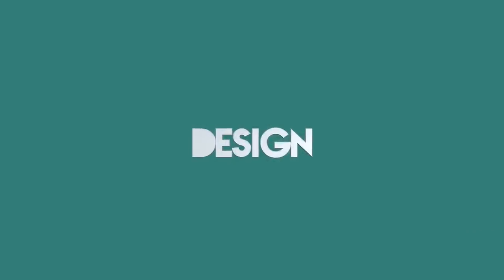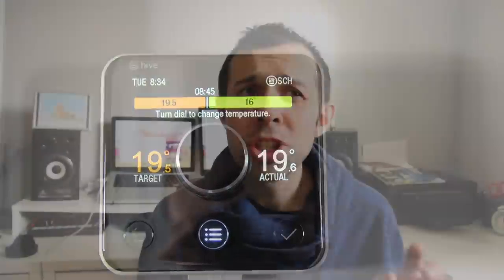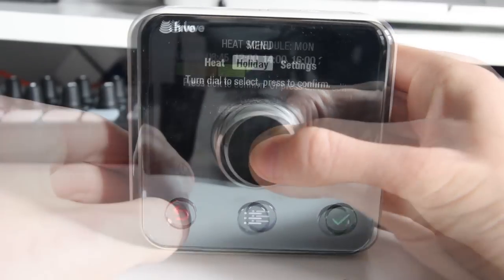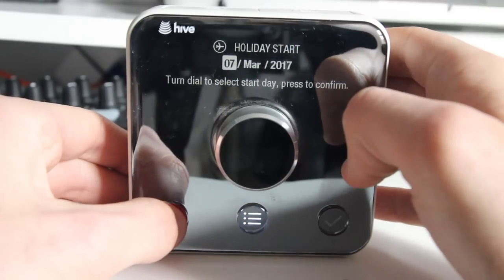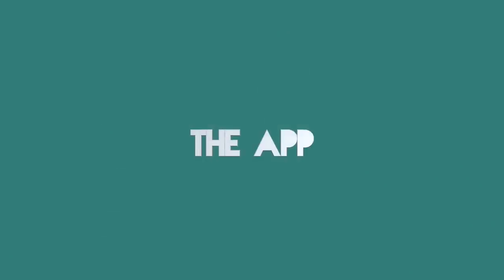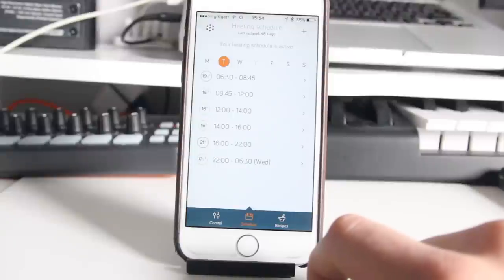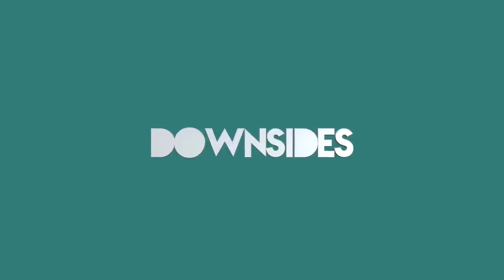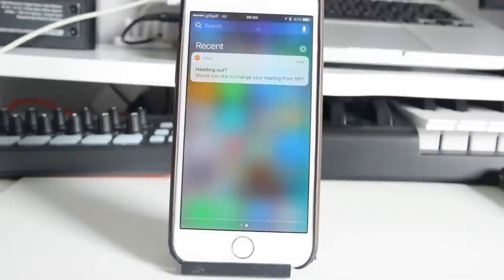Hive Active Heating (2nd Generation) - Full Review from a Daily User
Pick one up on Amazon

A full review of the Hive Active Heating system from a daily user.